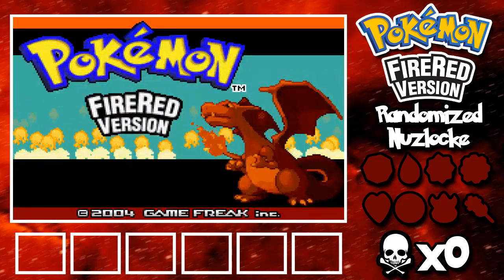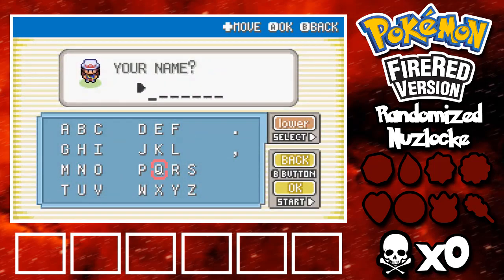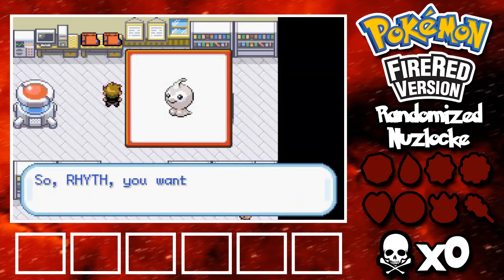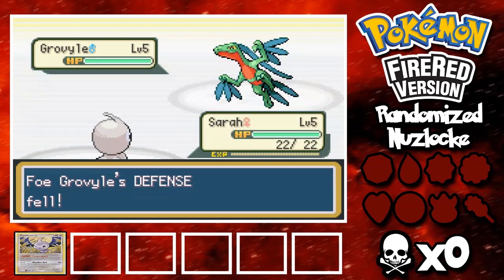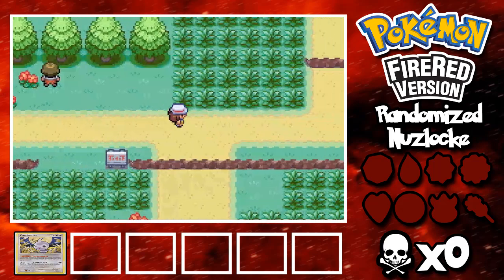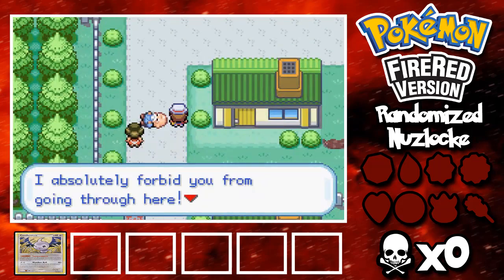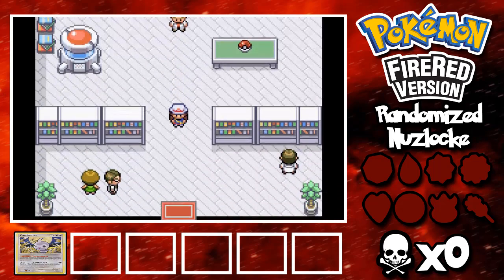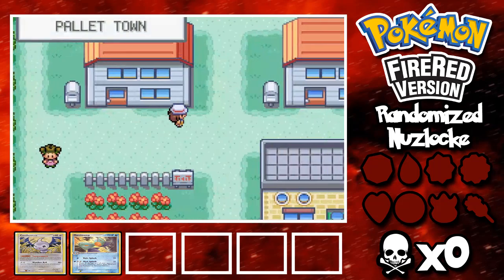Who To Choose - Beat Plays - Pokemon Fire Red: Randomized NUZLOCKE - Episode 1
Nuzlocke Rules (My interpretation of them):
1. Nuzlockes do not start until you aqcuire the 5 Pokeballs.
2. The first wild Pokemon encounter you run into in a new route, you must catch, as long as it is a new Pokemon.
3. You have the option of catpuring a Pokemon you already have possesion of, however you do not have to. If you choose not to, you can try to get another encounter. This is called 'Dupes Clause'. Dupes also includes the evolutionary tree of said Pokemon.
4. You must name every Pokemon you aqcuire. Some Pokemon you cannot nickname right away, like gift Pokemon, however you can once you find the Name Rater.
5. If a Pokemon faints in battle, it is considered dead, and must be placed in the PC never to be used in battle again. However, if it knows HM moves, and no other Pokemon does, it can be used for HM's only, not for battle purposes.
6. Any Pokemon you receive from a trade in-game, or any found in a Pokeball, those can be treated as tokens. Those tokens can be sent to the wild, for another chance at a wild encounter. But it is optional.

GAME: Pokemon: Fire Red
AUTHOR: Game Freak